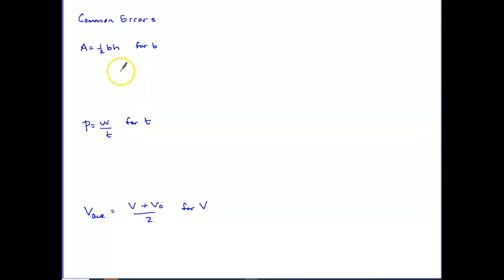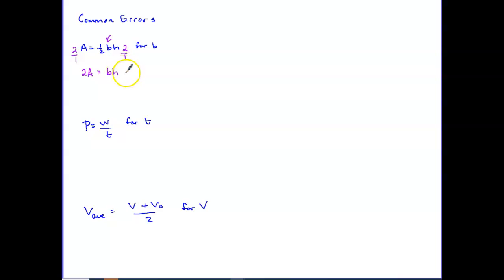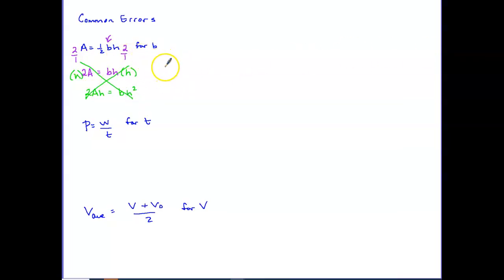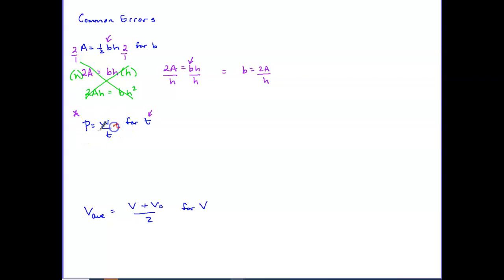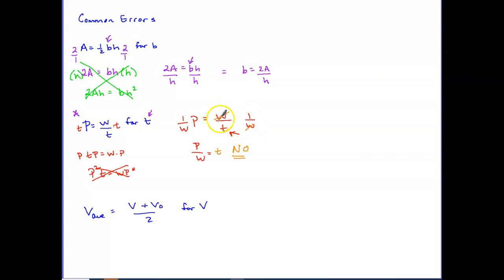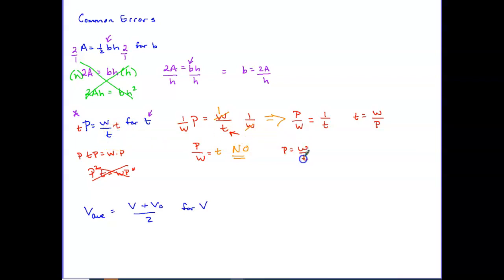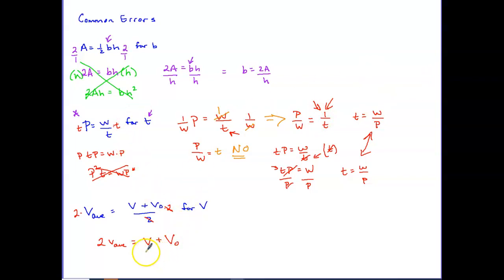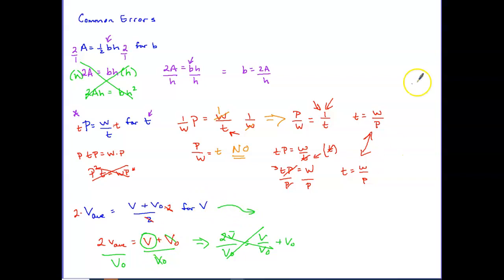LiteralEq#4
Three Most Common Errors